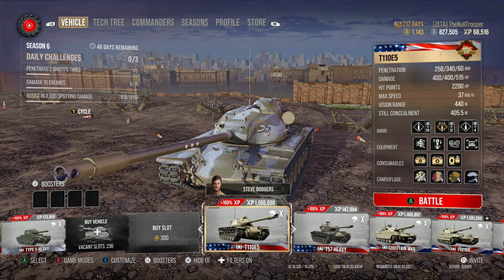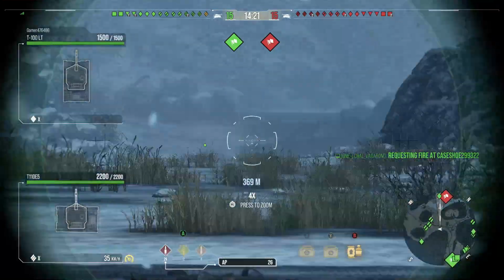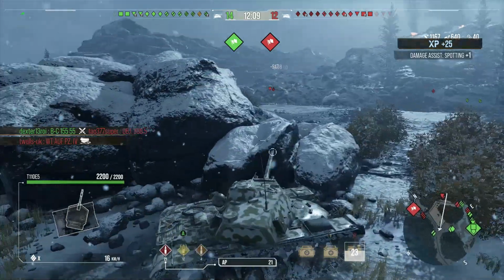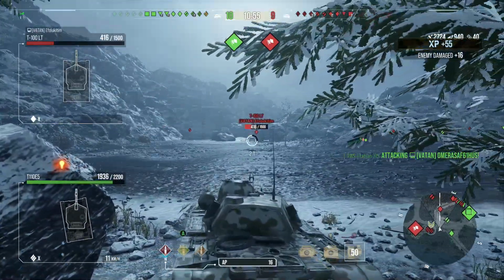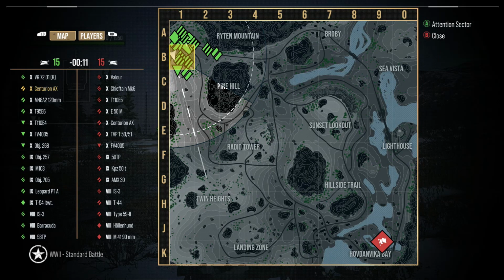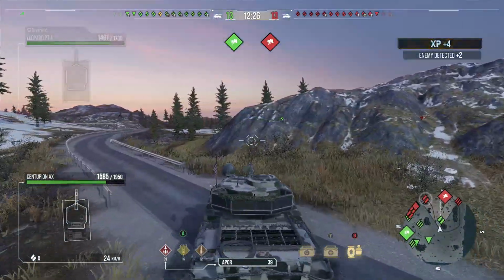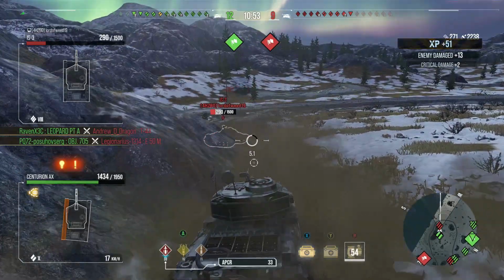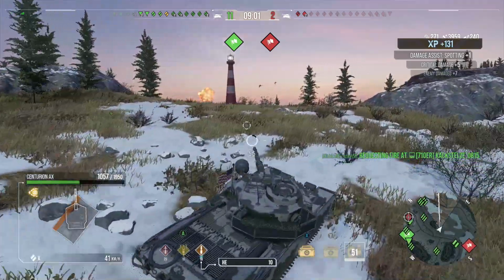How to Play World of Tanks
I think it's about time we make a series like this.  The player base is really lacking in skill right now and this will hopefully help with that.  Today is all about mitigating the number of guns that can shoot you.  Less is best.  What other tips do you have for players?

My book is now digital!